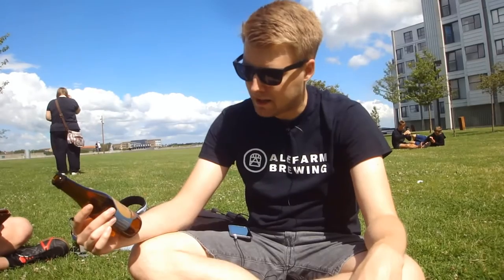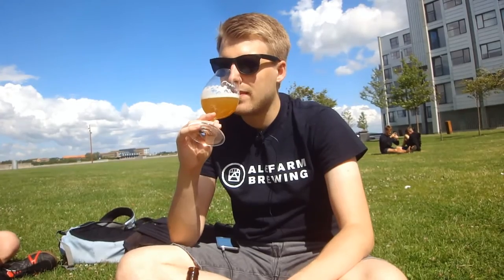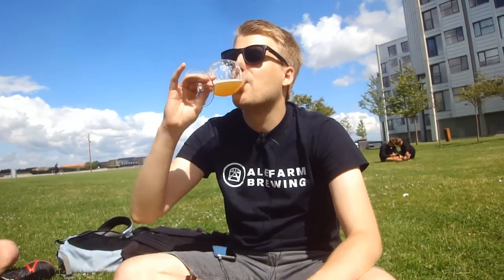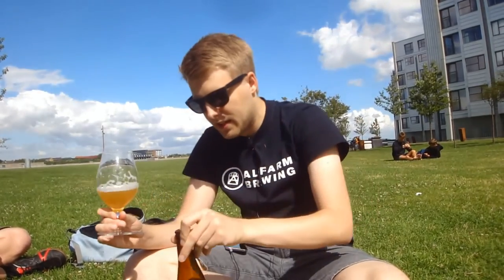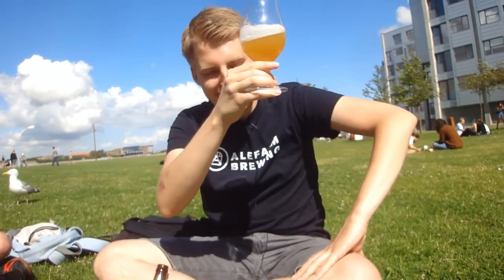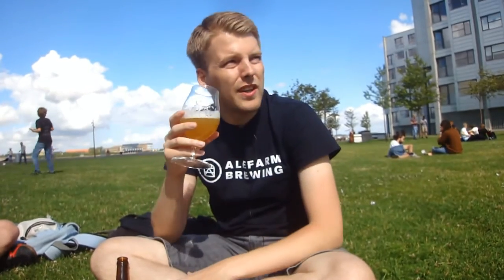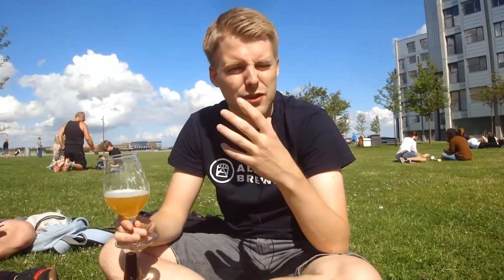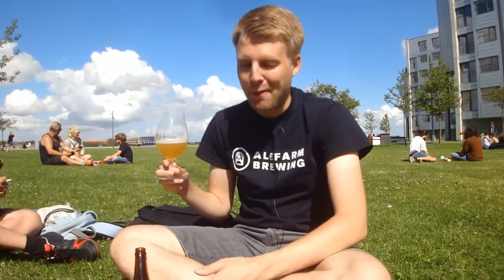TMOH - Beer Review 2026#: Stigbergets APA Amarillo Citra & West Coast IPA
Information About This Beer:

Brewery: Stigbergets Bryggeri
Beers: Stigbergets APA Amarillo Citra & West Coast IPA
Styles: APA (American Pale Ale) & IPA (India Pale Ale)
Location: Brewed by Stigbergets Bryggeri in Göteborg, Sweden.
ABVs: 5.2%      6.5%
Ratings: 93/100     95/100